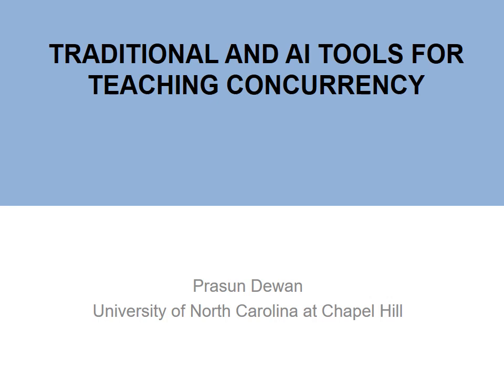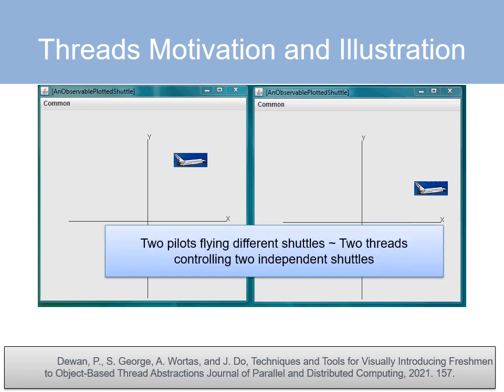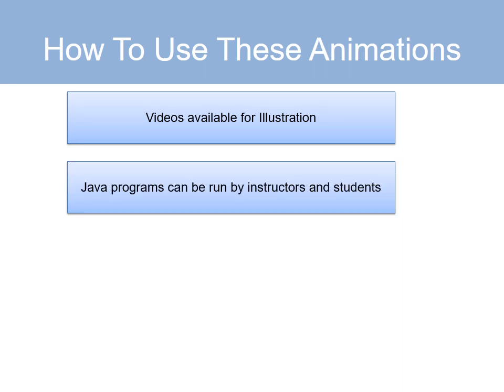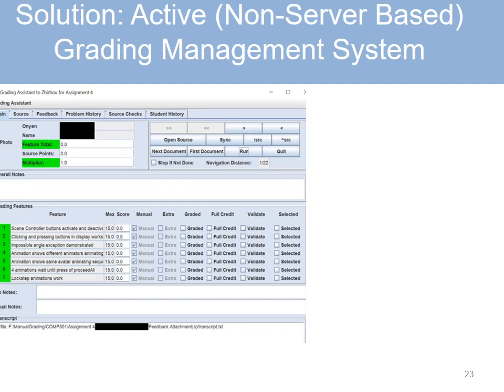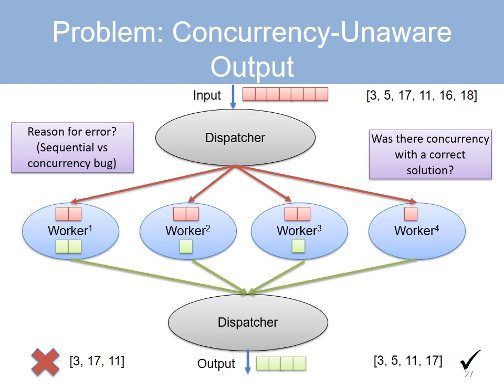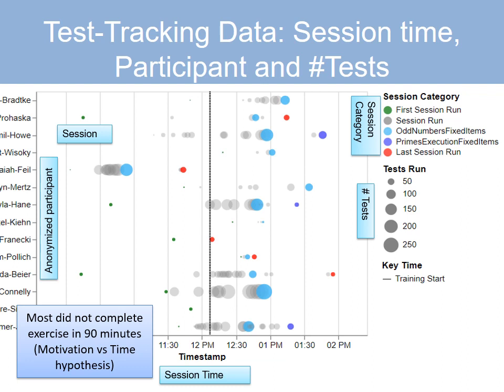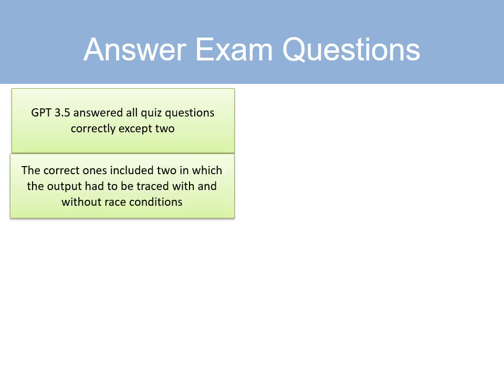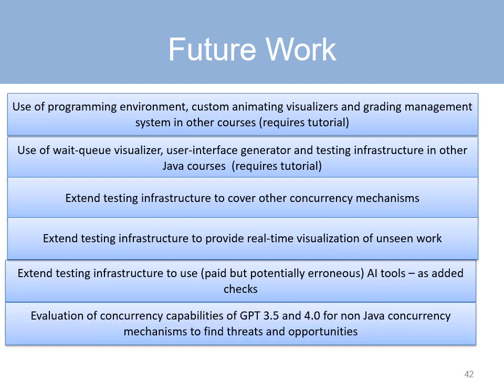Traditional and AI Tools for Teaching Concurrency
Conference talk of paper:
Prasun Dewan, Traditional and AI Tools for Teaching Concurrency, EDU-HIPC '23